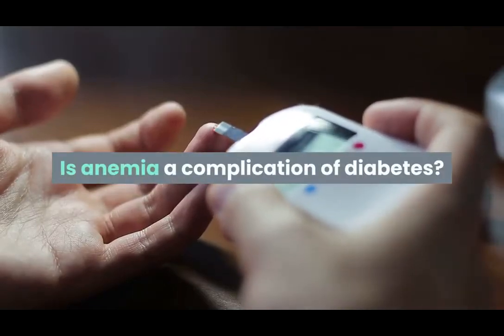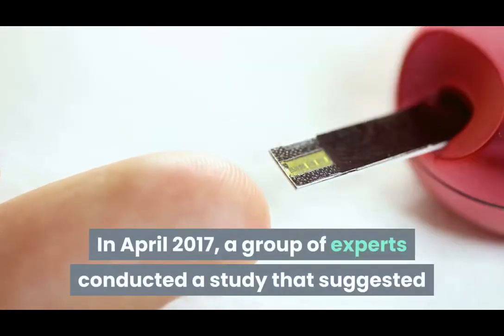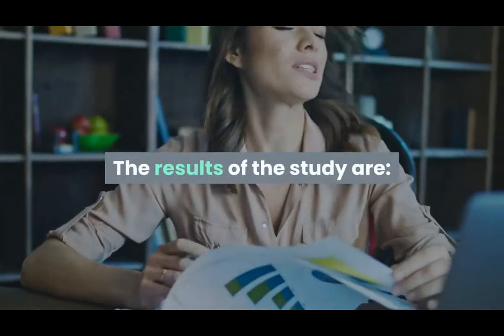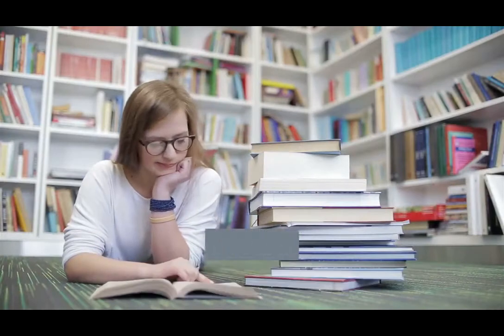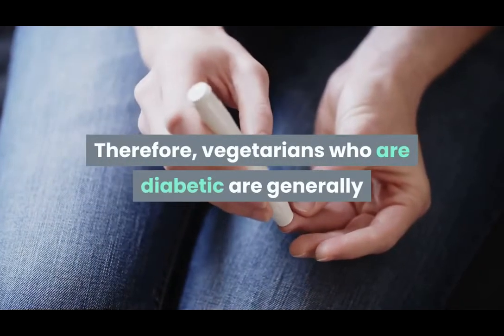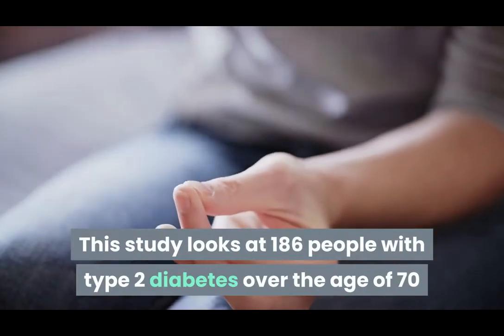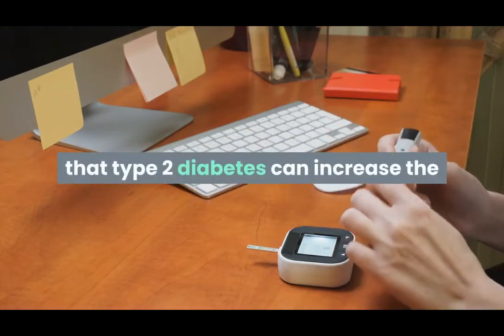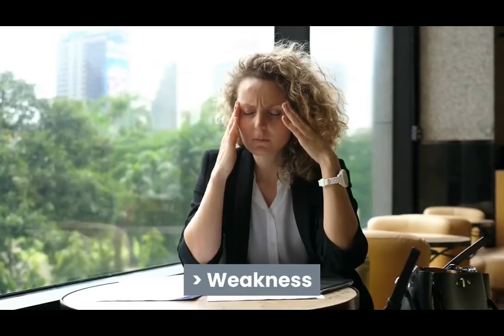Is Anemia a Complication of Diabetes|Can Anemia Cause Gestational Diabetes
in this video Is Anemia a Complication of Diabetes|Can Anemia Cause Gestational Diabetes

Is_Anemia# a Complication of Diabetes#|Can Anemia Cause Gestational Diabetes#health benefits all#